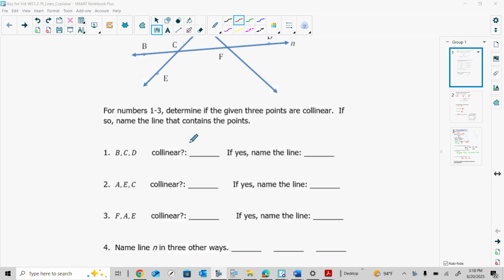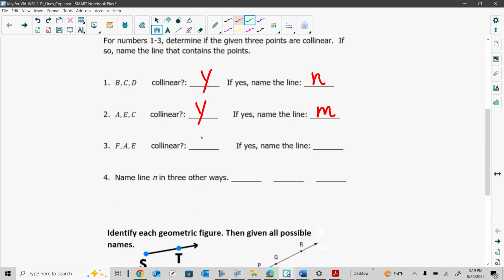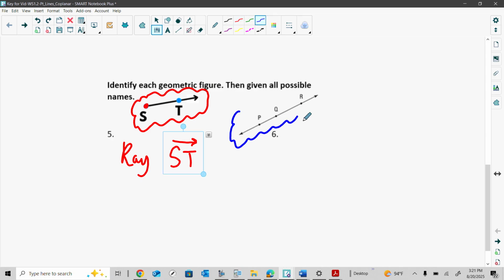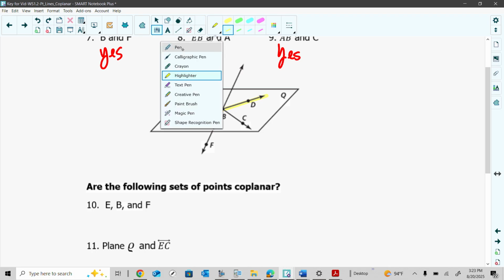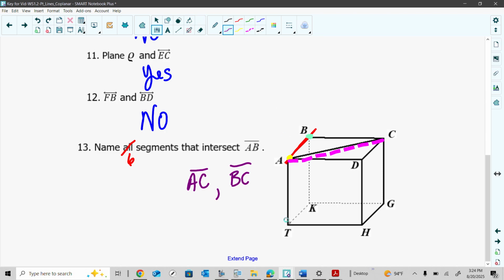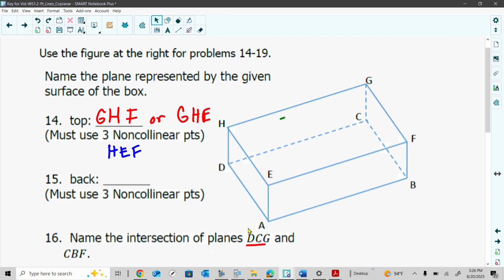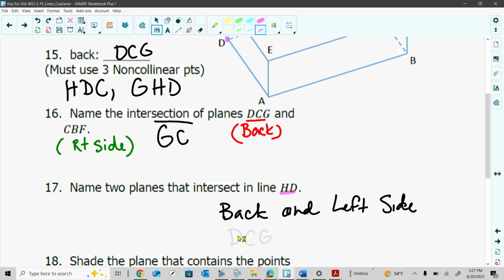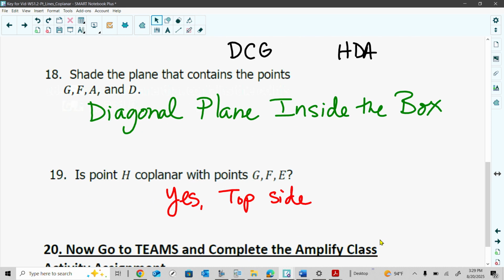WS 1.2 Collinear and Coplanar